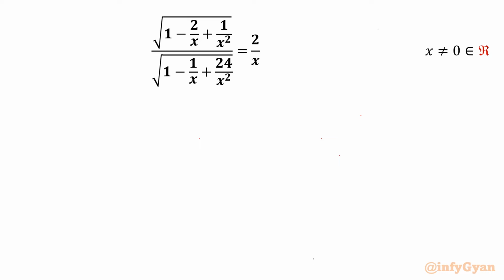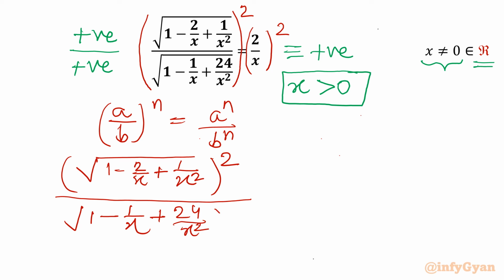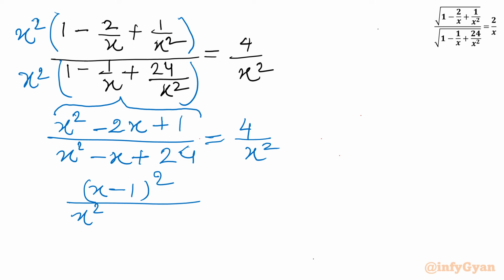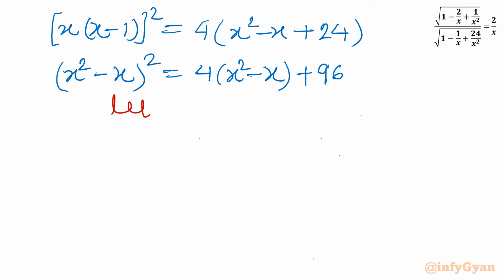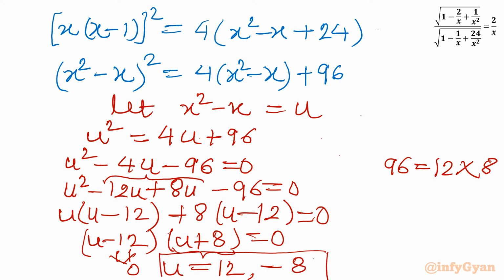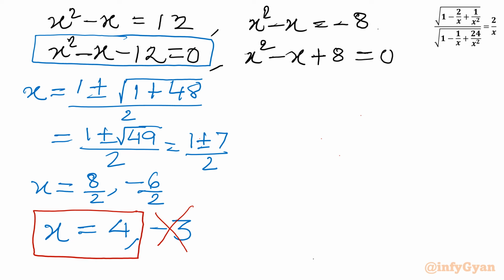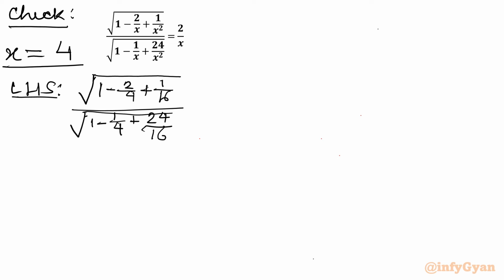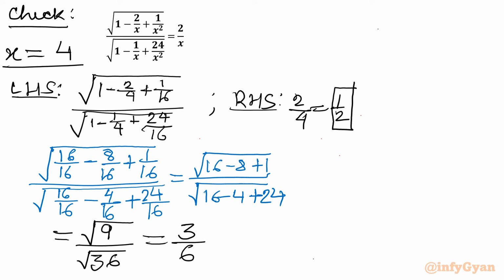A Nice Radical Equation | Math Olympiad | Algebra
Welcome to another exciting math challenge! In this video, we dive into a nice radical equation that's perfect for honing your algebra skills and preparing for the Math Olympiad. Watch as we break down the problem step-by-step, providing clear explanations and useful tips along the way. Whether you're a student gearing up for a competition or just love solving math puzzles, this video is for you. Let's tackle this radical equation together and sharpen our problem-solving abilities!

Time-stamps:

0:00 Introduction
1:10 Exponent laws
3:48 Solving Quartic equation
4:51 Substitution
5:45 Solving Quadratic equation using factorization
7:20 Quadratic formula
8:20 Discriminant
9:08 Solutions
9:16 Verification

We'll cover:

Key concepts and definitions
Common pitfalls and how to avoid them
Detailed example problems with solutions
Tips and tricks to solve these equations efficiently

Join us and boost your problem-solving skills to ace the Math Olympiad!